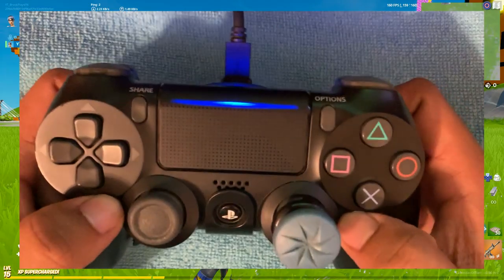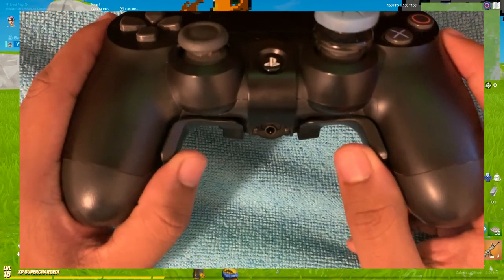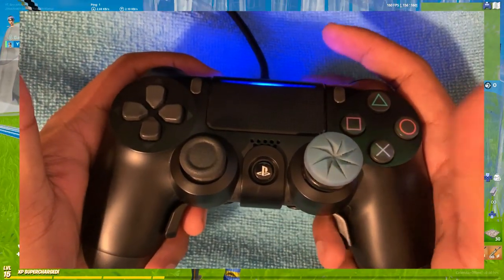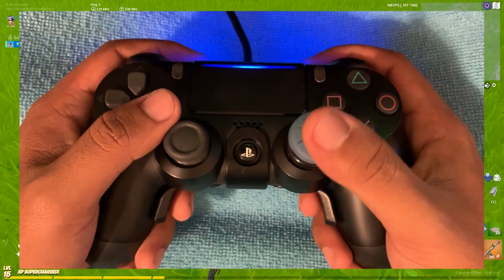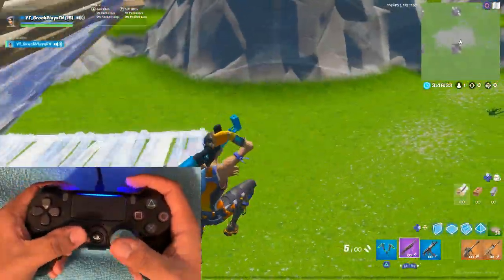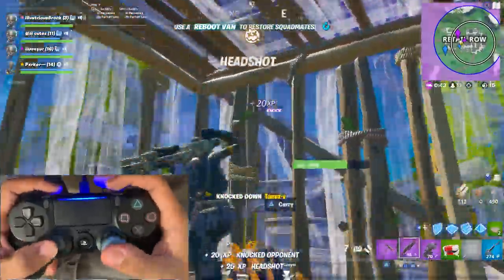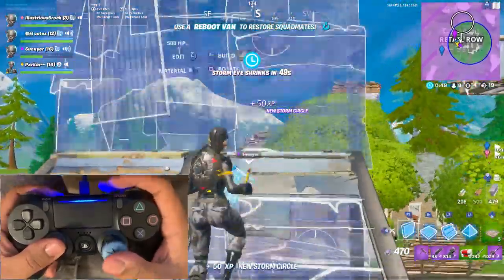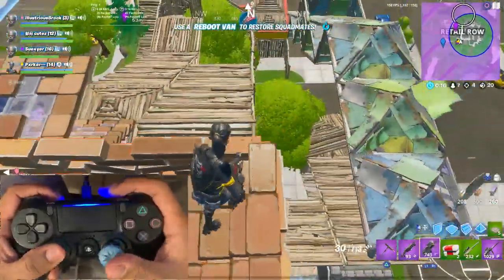Check out this Insane Aim Handcam 🔥 | BrockPlaysFortnite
This is what someone with god tier aim looks like on the sticks. Let me know if you guys want to see more controller handcams and what kind of handcams I should do.

About BrockPlaysFortnite:
I make all kinds of Fortnite content ranging from tutorials to funny edits to montages. Thanks for stopping by!